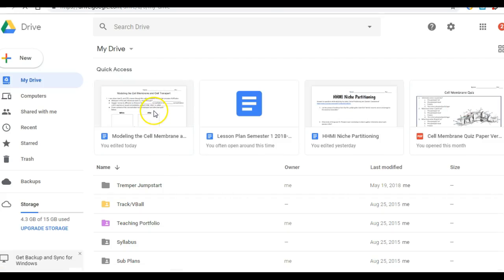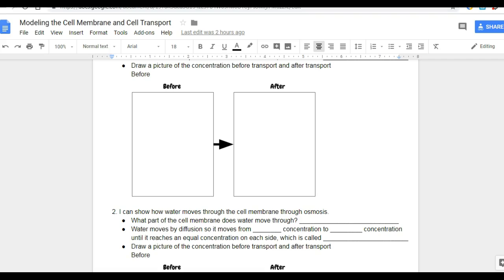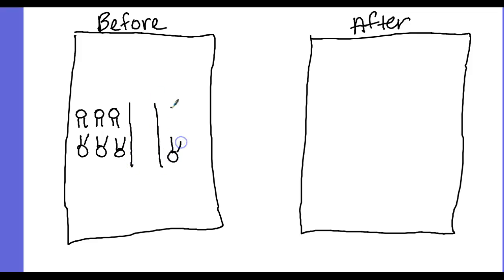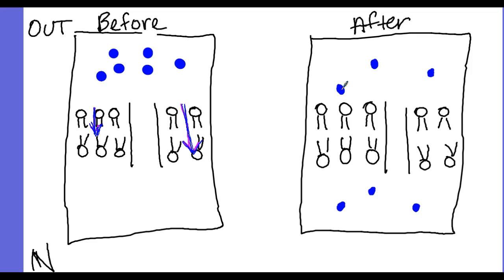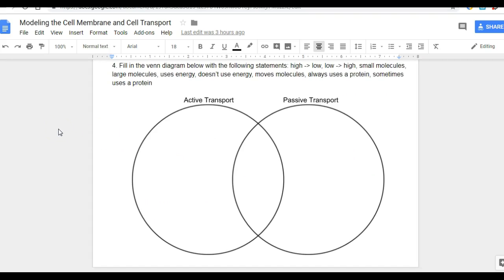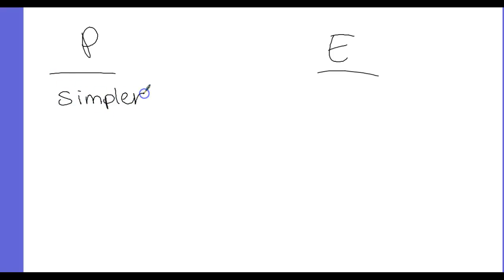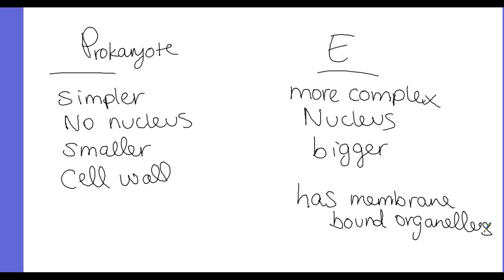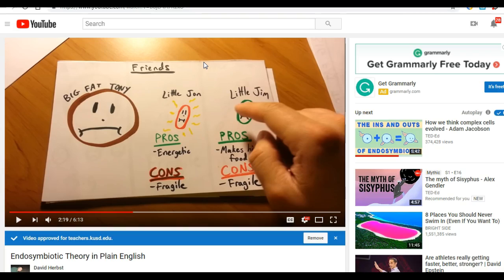Bio 11/15 Cell Membrane Model & Intro to Endosymbiosis